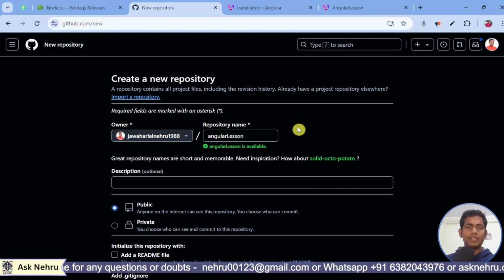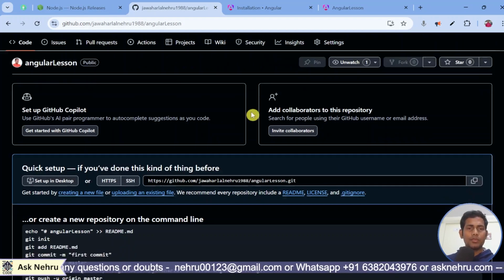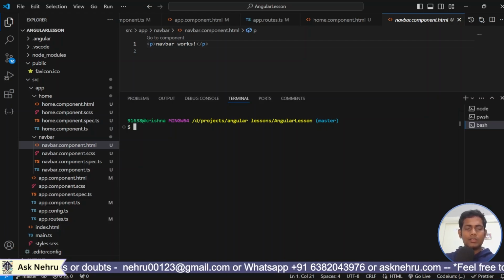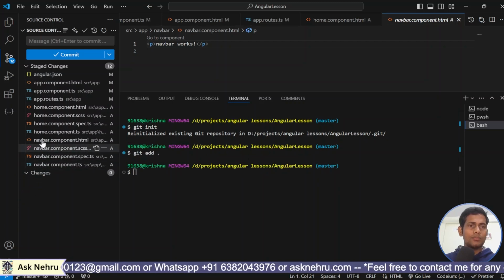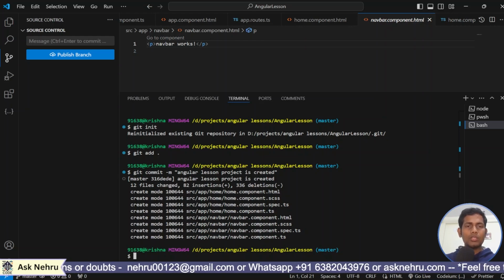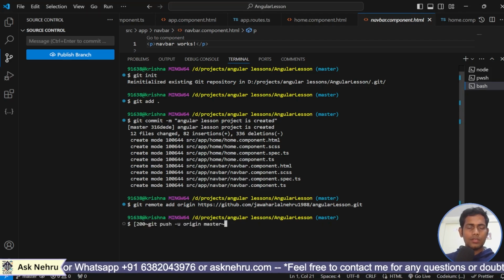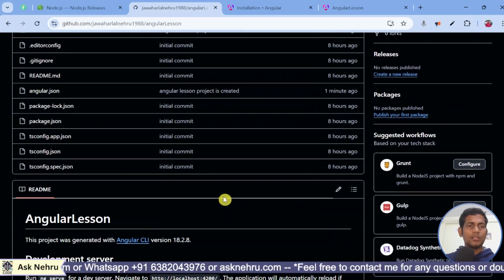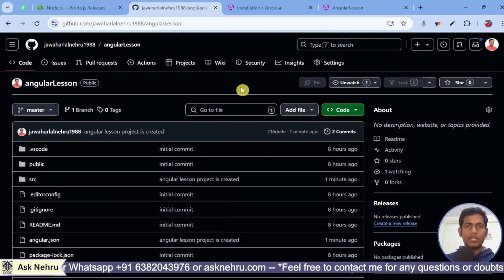How to Push an Angular 18 Project to GitHub: Complete Guide for Beginners PART 3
Learn how to push your Angular 18 project to GitHub with this step-by-step guide! In this tutorial, I’ll show you how to set up version control for your Angular 18 app, connect it to GitHub, and push your code for easy collaboration and backup. Whether you're new to Angular or GitHub, this guide will help you seamlessly integrate your project with GitHub.

💡 What You’ll Learn:

Setting up Git for an Angular 18 project
Creating and connecting to a GitHub repository
Committing and pushing your Angular 18 code to GitHub
Best practices for managing code on GitHub